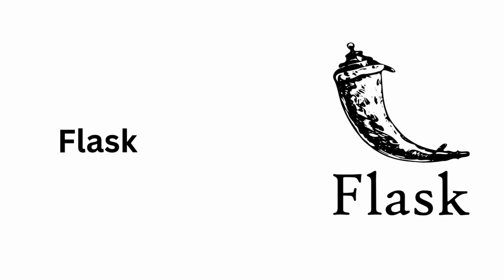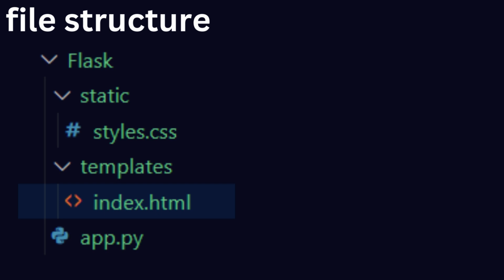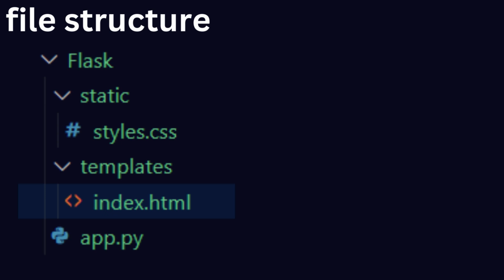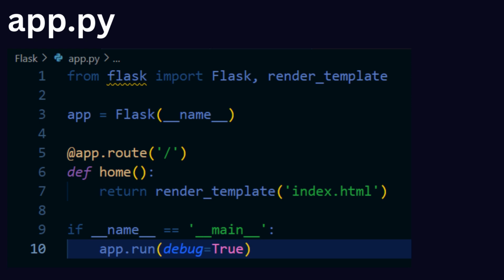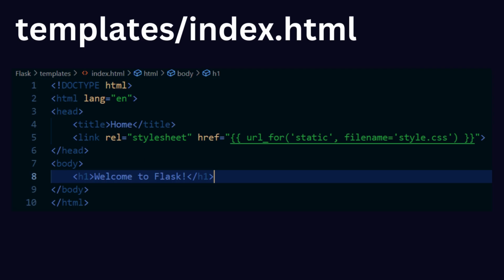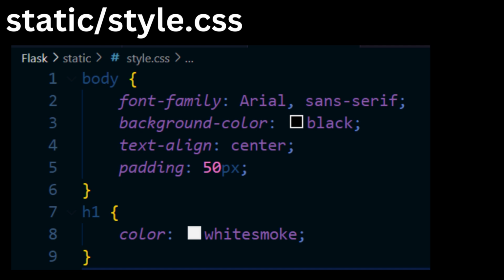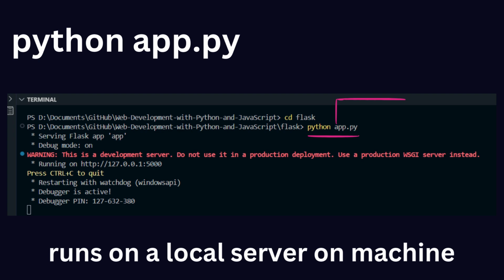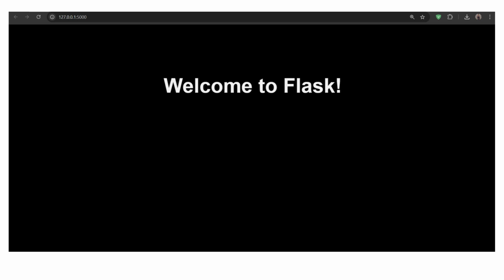Web Development with Python: Flask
In this video, I will talk about Flask, a Python web framework for building lightweight websites. I’ll explain its file structure and show how to use it effectively.

This playlist was inspired by the CS50 Web course. I’ve also included links to the course and my code for this playlist below. Check them out!